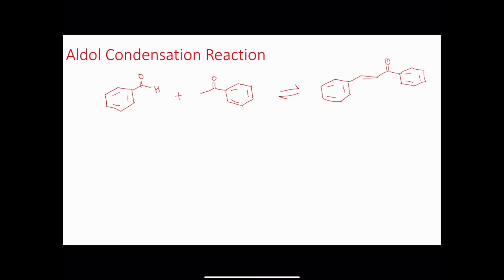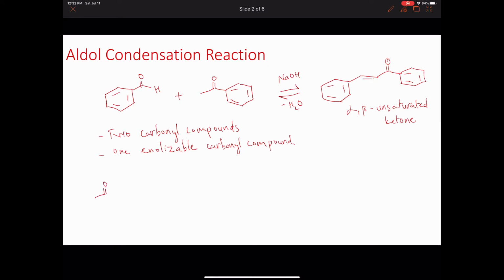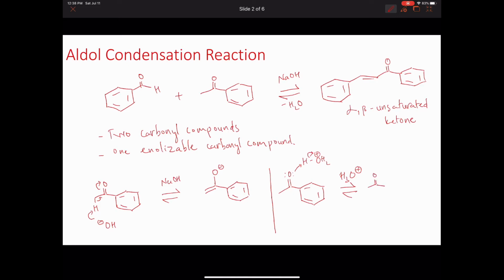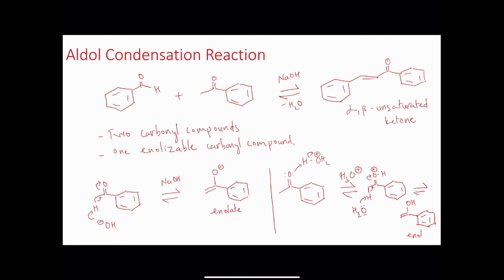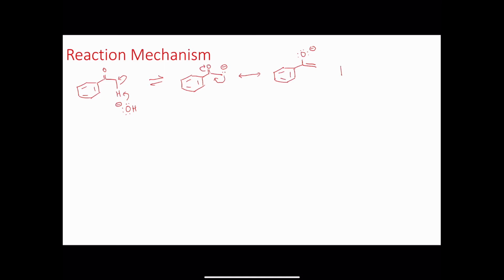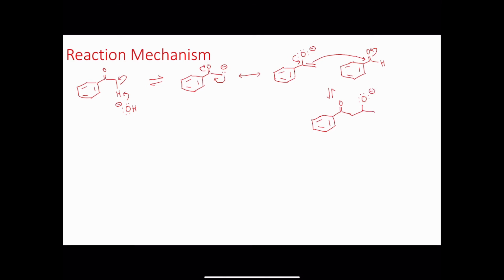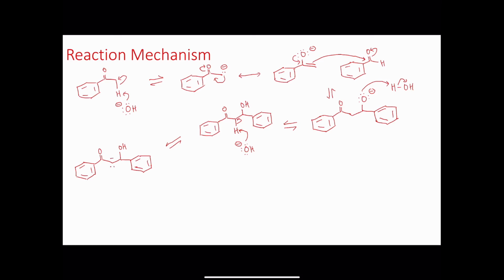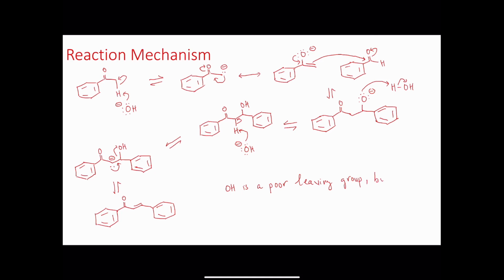Aldol Condensation Part 1